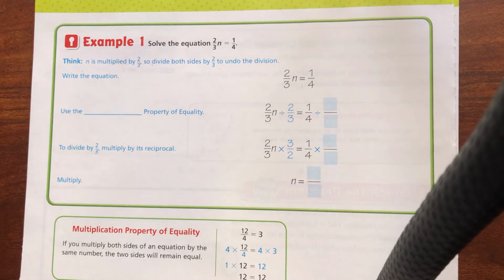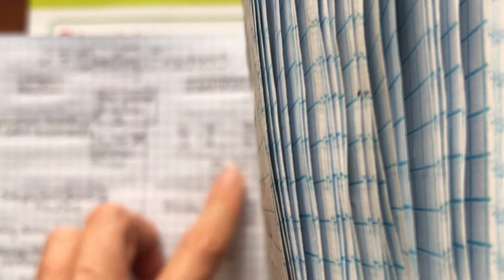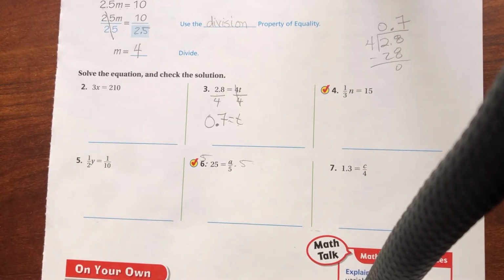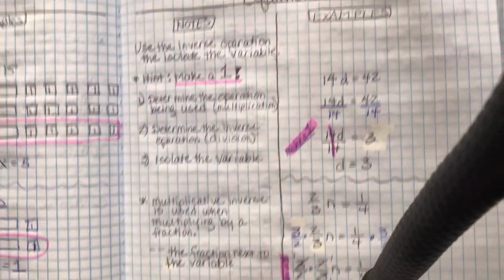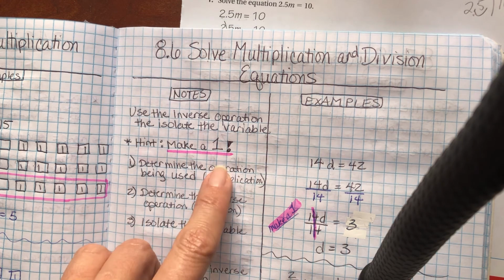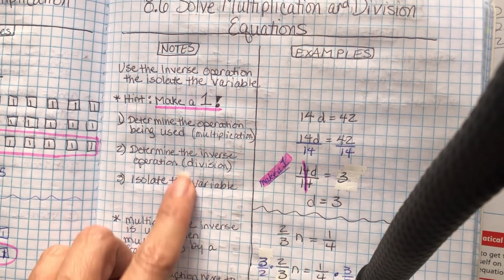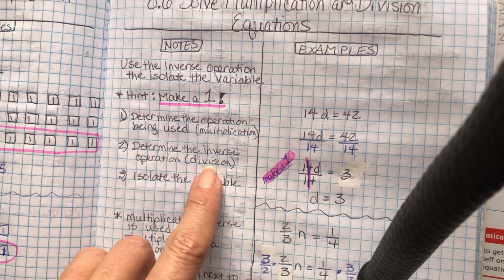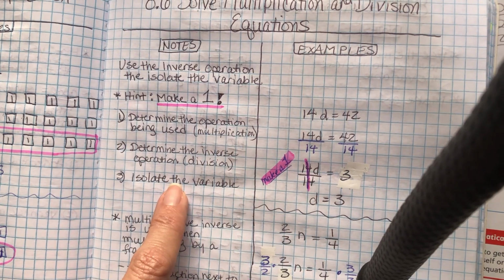8.6 6th Grade Go Math